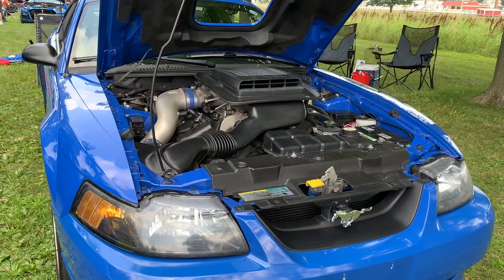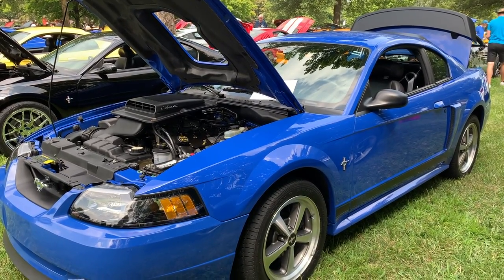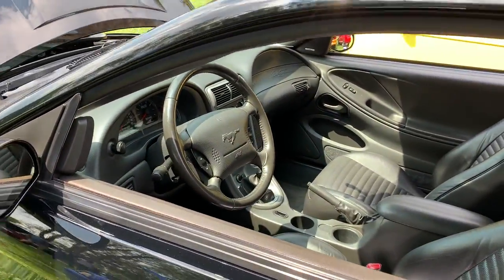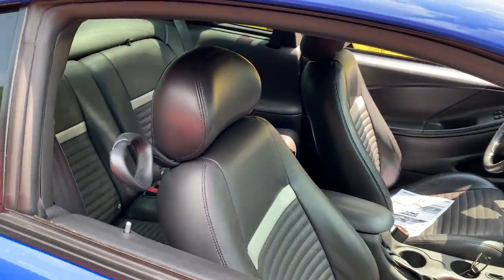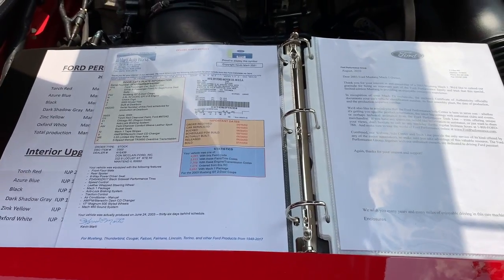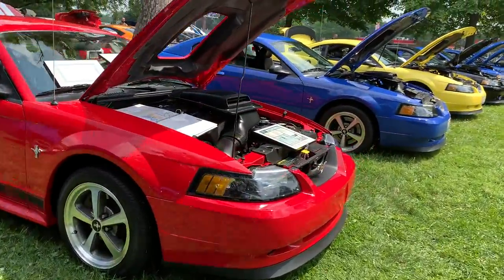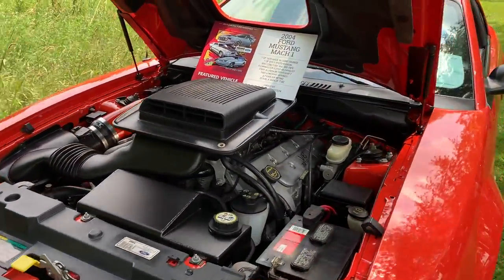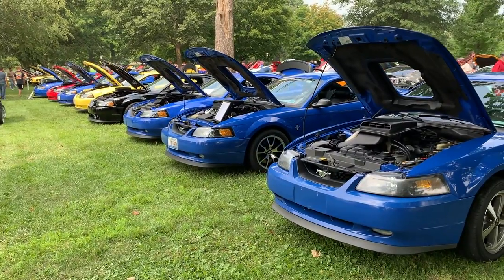30th Annual Mustang and Ford Car Show in Bourbonnais, IL - 2003 / 2004 Mach 1 Mustang Row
In this video I show you the 2003 / 2004 Mach 1 Mustang row at the Bourbonnais, Illinois car show.  Truly amazing to see so many Mach 1 Mustangs with a total of 5 Azure Blue's (AB ).  The winner of the class was a 2004 Competition Orange Mach 1.